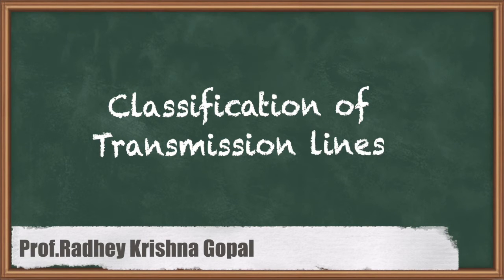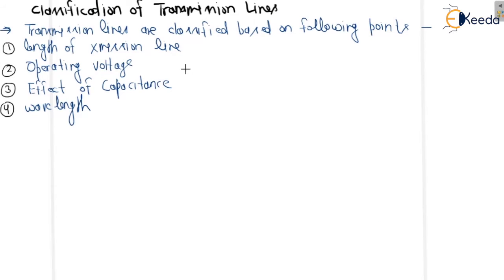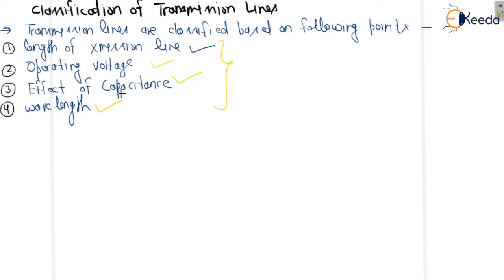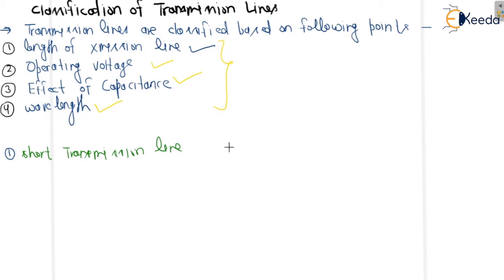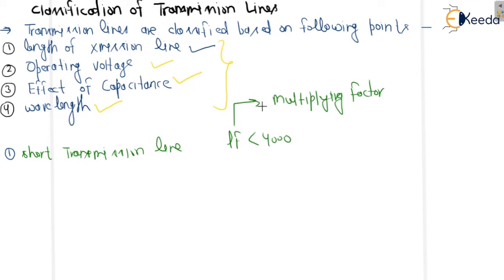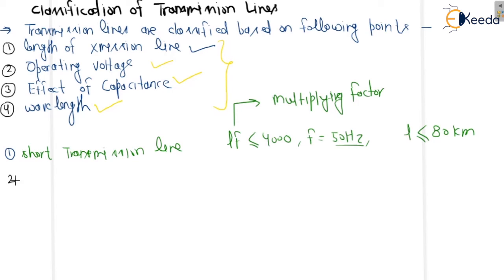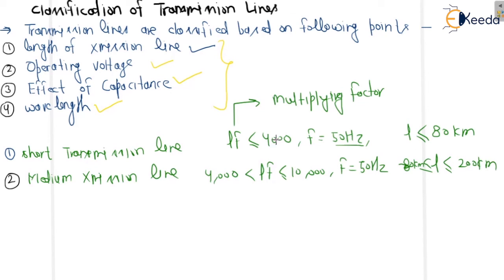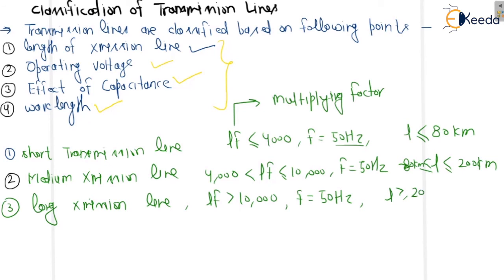Classification of Transmission Lines - Performance Parameter of Transmission Lines-GATE Power System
Subject - GATE Power System

Video Name - Classification of Transmission Lines

Chapter - Performance Parameter of Transmission Lines

Faculty - Prof. Radhey Krishna Gopal

Watch the video lecture on Classification of Transmission Lines of Subject GATE Power System by Professor Radhey Krishna Gopal. Watch the Complete lecture on Engineering Academics with Ekeeda.

Happy Learning.